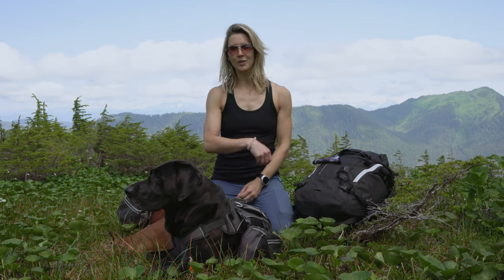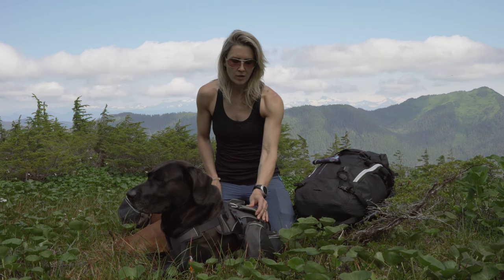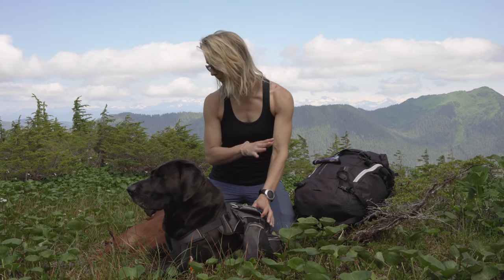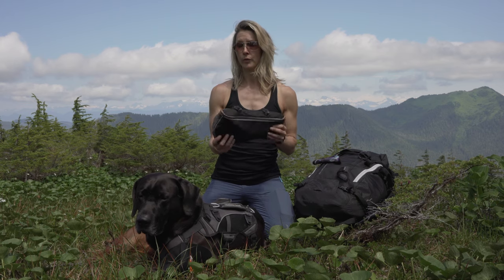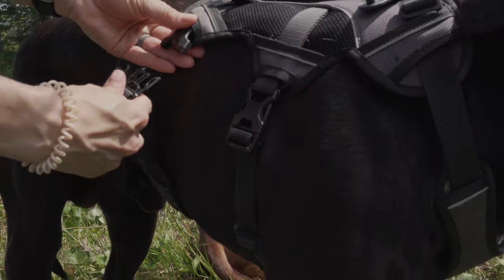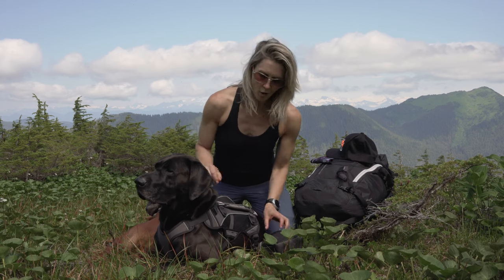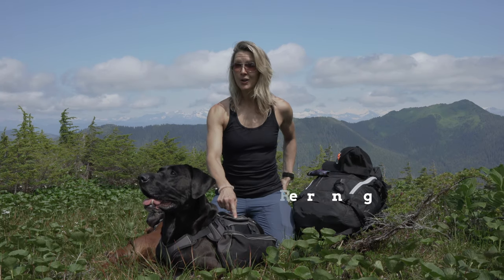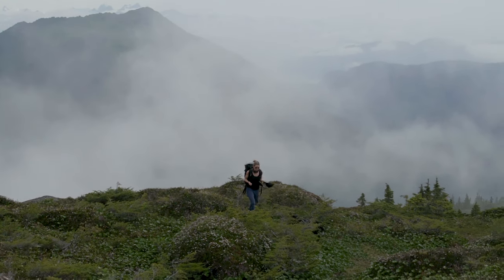Dogs need Backpacks too!! Adventure Pack: Backpacks for our DOGS from Terrain D.O.G.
The Adventure Pack from Terrain D.O.G. as taking our hikes to a new level! Terrain D.O.G. approached us over a year ago and have supplied us with amazing dog gear that helps us keep our pups adventure ready. Gearing up for a hike and making sure you have EVERYTHING you need can get a bit much. Then add two dogs! Making sure they have snacks, water, leashes. Check out this review on their Adventure Backpack that Finn and Runa sport anytime we head out on longer hikes. Let me know what other Dog Gear videos you'd like to see and checkout after your comment!

Backpack: Thumbnail - Granite Gear Nimbus Trace Access 60 L